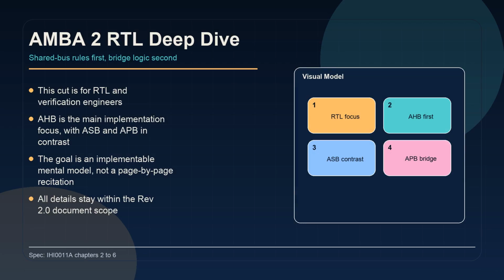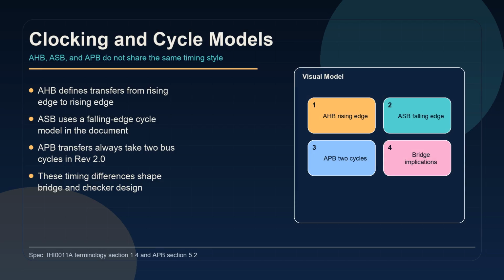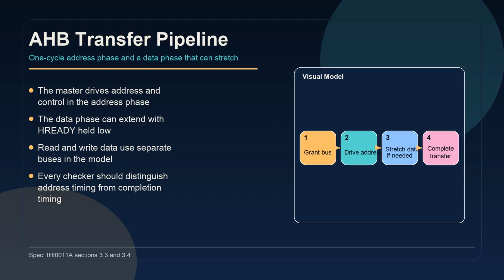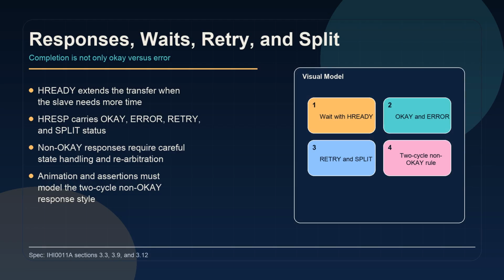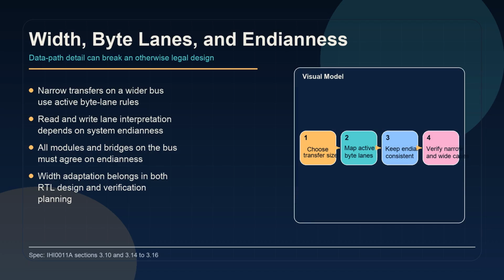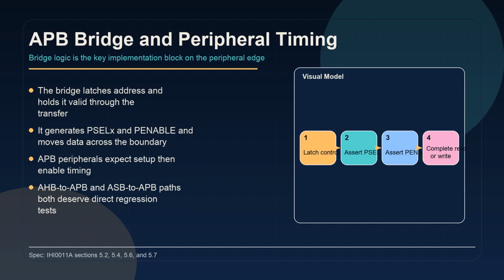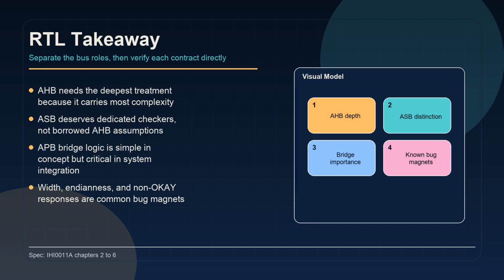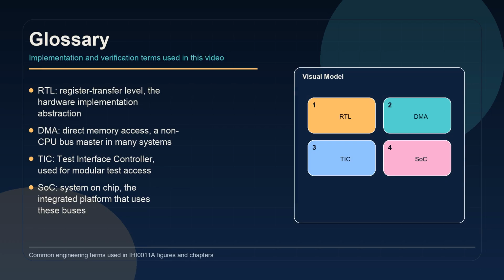AMBA 2 RTL Deep Dive | The Verilog Bench #8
A focused RTL and verification walkthrough of the AMBA 2 Core Specification, centered on AHB implementation rules and contrasted with ASB and APB bridge behavior. This video covers timing models, signal families, transfer controls, responses like RETRY and SPLIT, block responsibilities, width and endianness rules, and why APB bridge logic and test methodology matter in real design and verification flows.

Timestamps:
0:00 AMBA 2 RTL Deep Dive
0:37 Clocking and Cycle Models
1:01 Signal Families and Roles
1:22 AHB Transfer Pipeline
1:42 AHB Transfer Controls
2:03 Responses, Waits, Retry, and Split
2:28 AHB Component Partition
2:51 Width, Byte Lanes, and Endianness
3:11 ASB Contrast Section
3:32 APB Bridge and Peripheral Timing
3:56 Test Methodology as Verification Infrastructure
4:14 RTL Takeaway
4:37 Like and Subscribe
4:52 Glossary
5:09 Implementation Terms